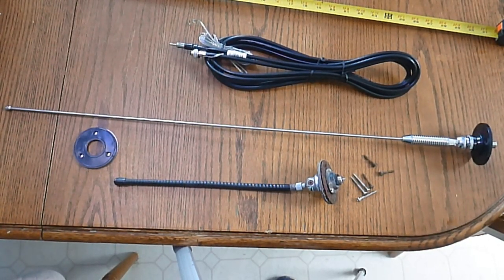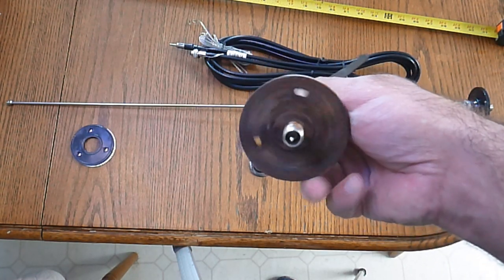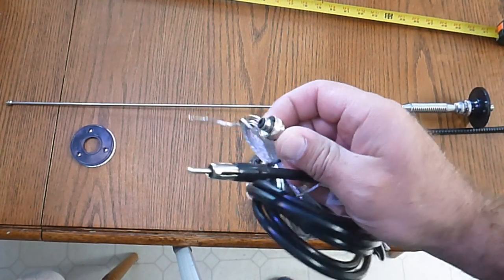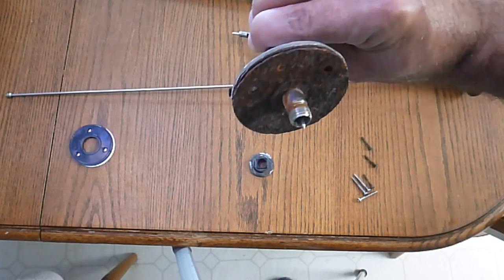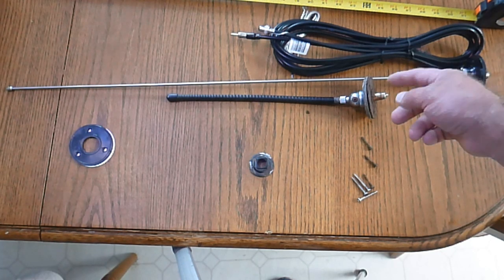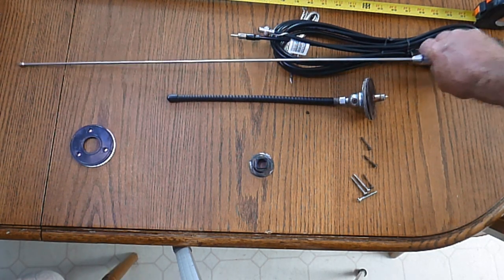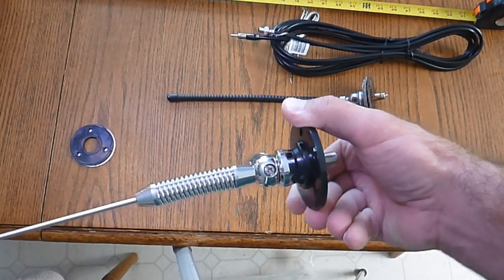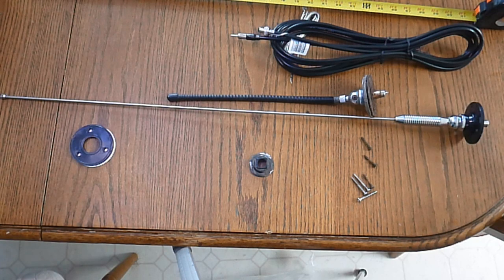Camper and RV radio antenna replacement Jensen Whip An519.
Link to product
This Jensen an519 antenna is a great replacement for an RV or camper that allows you to use the original cable used in older campers. It's also sturdier than competitors such as the Metra 44-US01R side or top mount antenna.